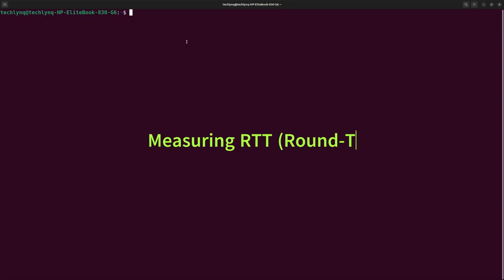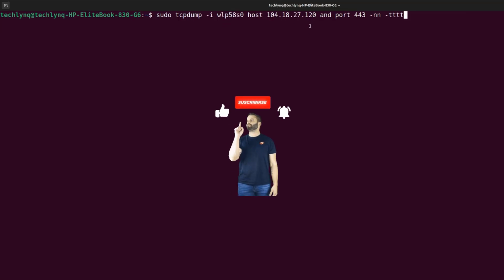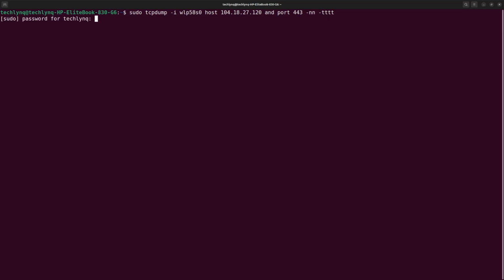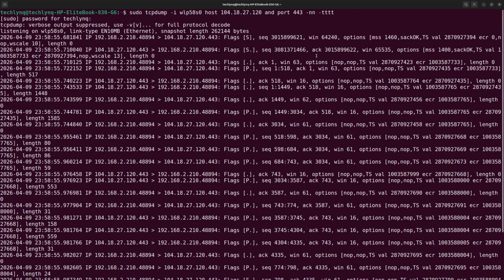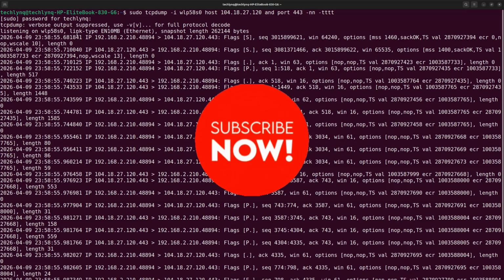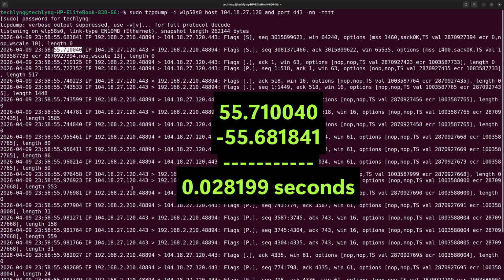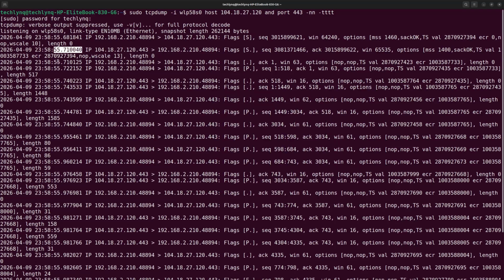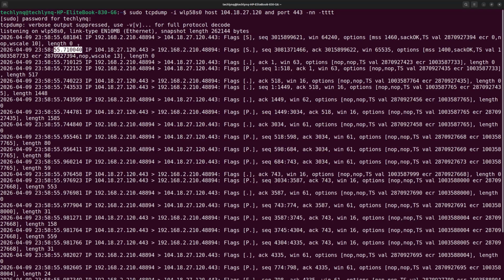See Exactly How tcpdump Measures RTT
RTT Is Easier Than You Think (tcpdump Demo) — learn how to measure round-trip time (RTT) directly from raw packets using tcpdump in just a few minutes. This quick demo shows how to calculate network latency manually from a TCP handshake, understand packet timing, and see what RTT actually looks like in real traffic.

Perfect for beginners and intermediate learners getting into networking, packet analysis, and troubleshooting.